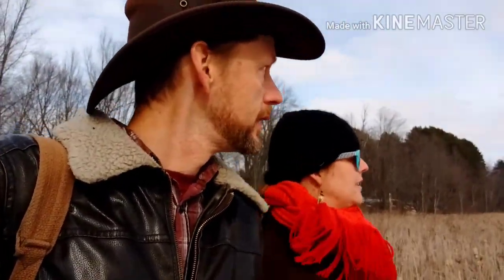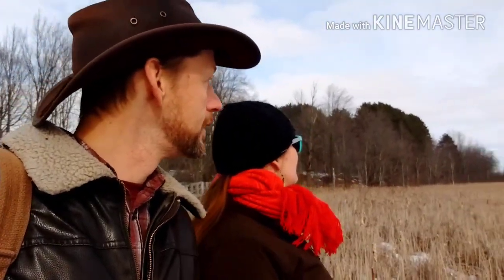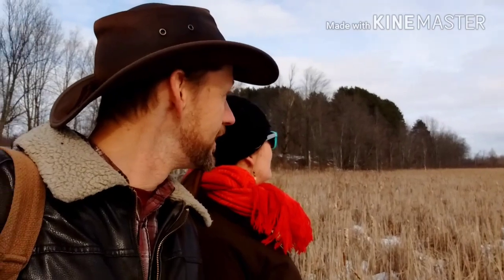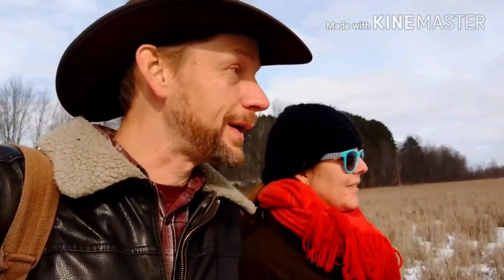MER BLEU TRAIL: GREENBELT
Hiking one of my personal favorite trails the Mer Bleue Trail in the Ontarios Green Belt, created by the National Capital Commission.
On this hike I show and talk about some of the wild edibles found in this location.